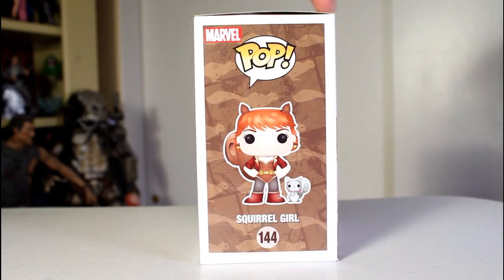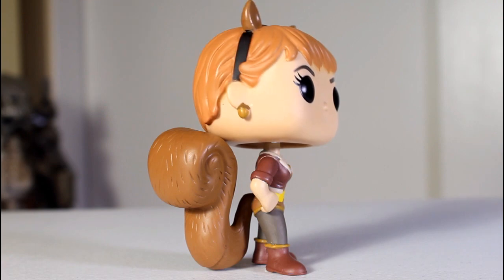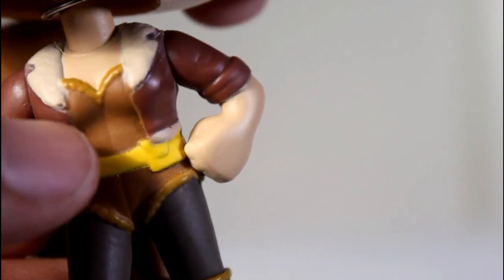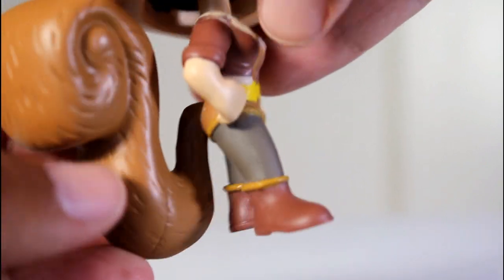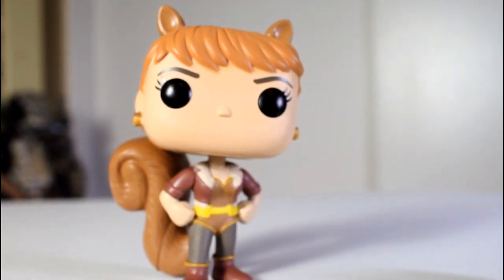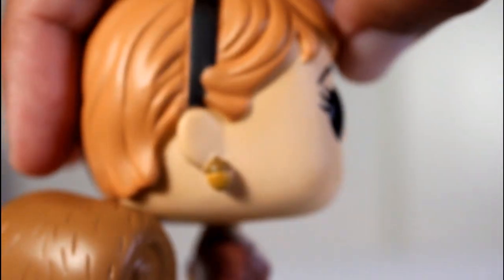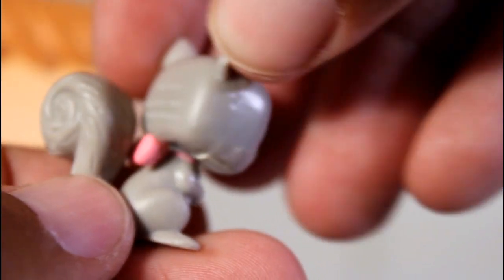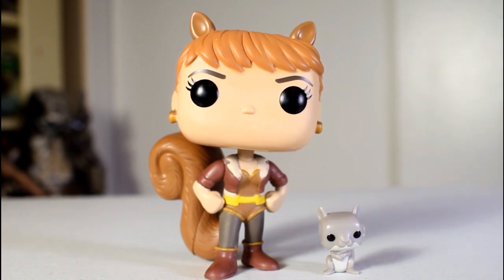Marvel SQUIRREL GIRL Funko Pop review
Unboxing & review of Marvel Collector Corps exclusive Squirrel Girl Marvel Funko Pop! vinyl figure. by John Carlos McMaster.

toy
figures
Marvel Comics
subscription box
mystery box
Doreen Green
bobblehead
Tippy-Toe
comic book
June 2016
Tippy Toe
Squirrelgirl
The Unbeatable Squirrel Girl